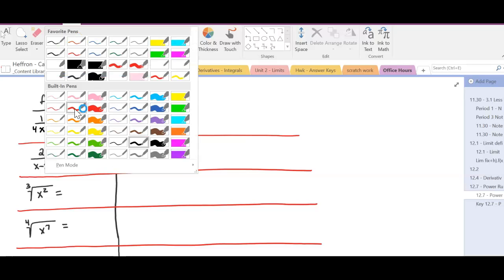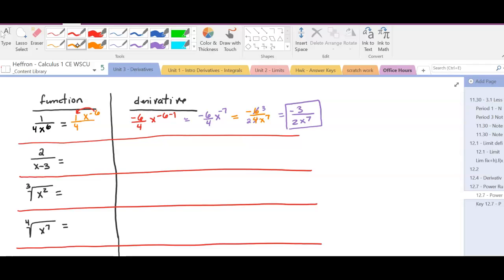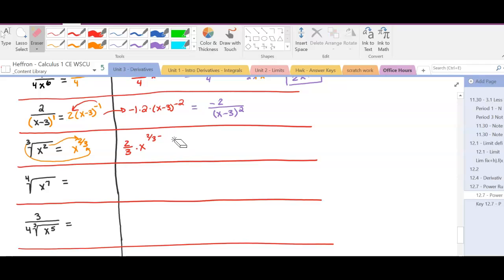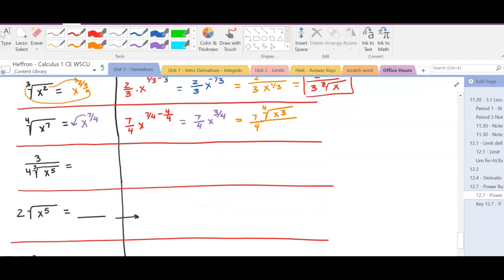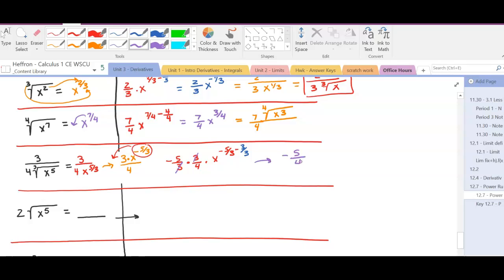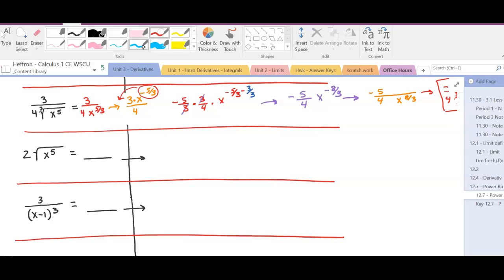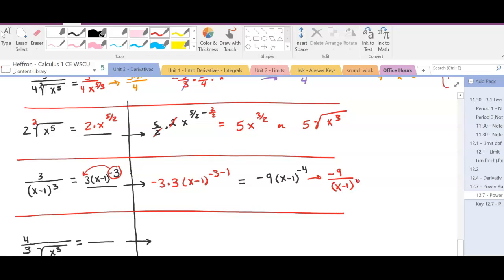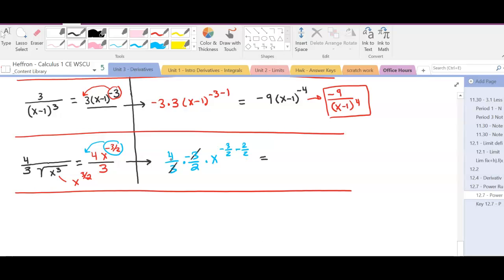Power Rule harder